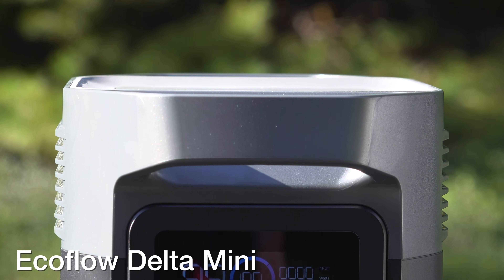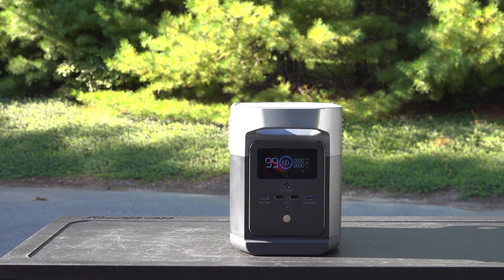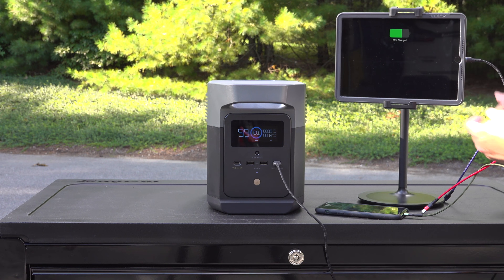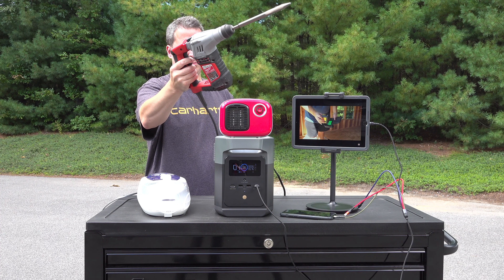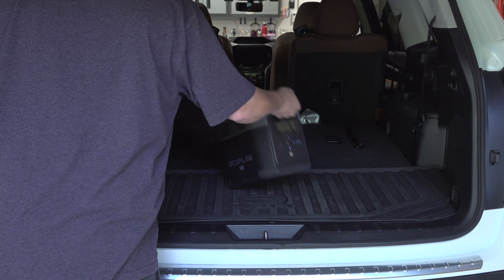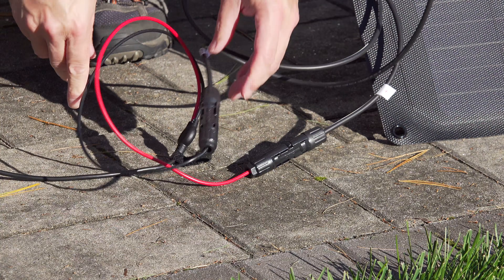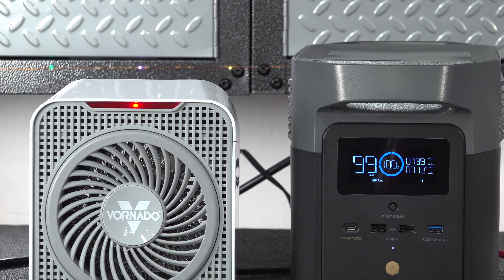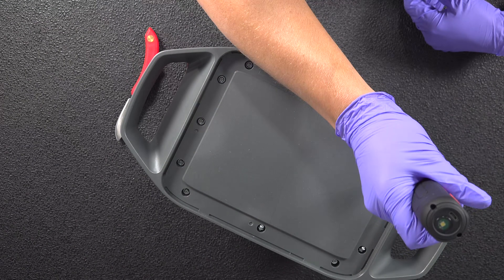1400 Watt Solar Power Station - ECOFLOW DELTA MINI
All NEW Ecoflow Delta MINI. SMALL size, BIG POWER 1400 Watts!  More affordable with features people have been waiting for. See it in action & what makes it different.

Dewalt Toolbox
Charging Cable

Ecoflow provided the products shown in the video at no cost. There was no script, requirements or approval of the video prior to me posting it.